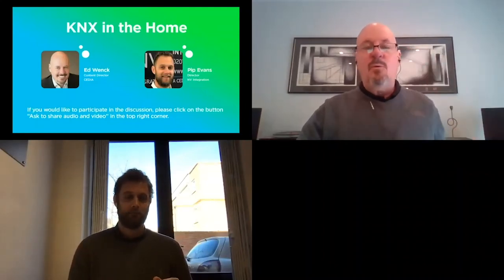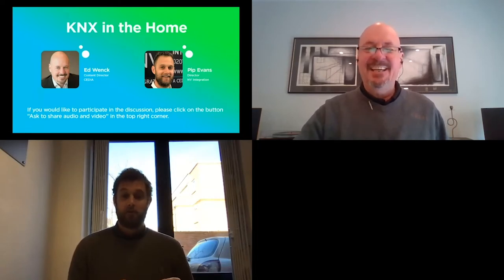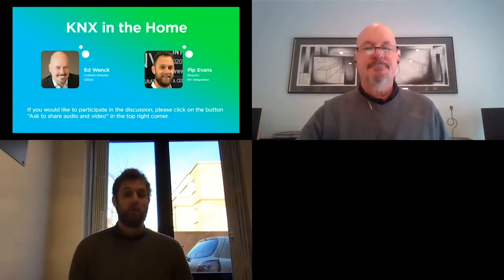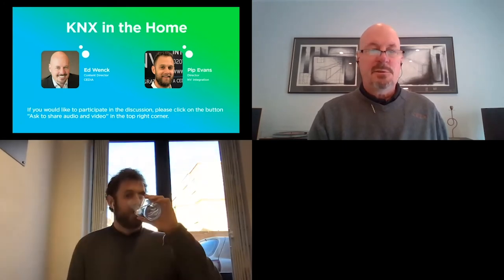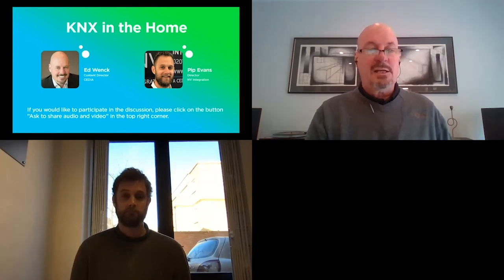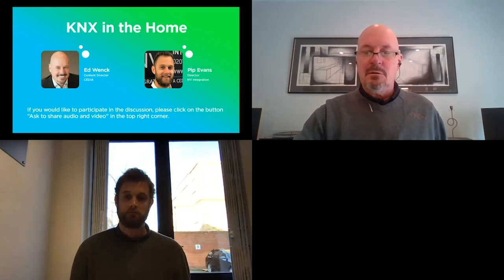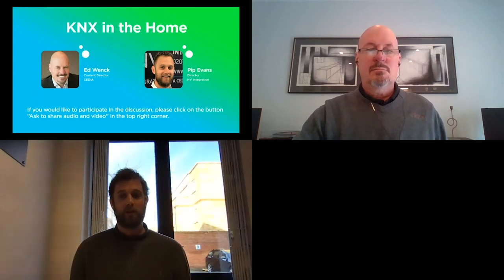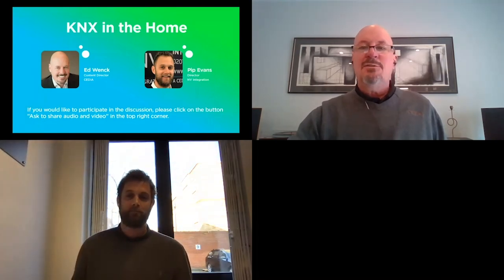Watercooler Virtual Meets: CEDIA – RISE Spotlight: Smart Buildings: The Way Forward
At the CEDIA session, Ed Wenck, Content Director at CEDIA, and Pip Evans, Director at NV Integration, discussed ‘Smart Buildings: The Way Forward.’ The conversation centred around the role of KNX, how it’s being used and why. As Evans explained: “We arrived to KNX through the need for being able to deliver, because it just opens the door to so many possibilities.”

Ed Wenck, Content Director, CEDIA
Pip Evans, Director, NV Integration

Part of ISE's RISE Spotlight event on 'Smart Buildings: The Way Forward', 9 March 2021.